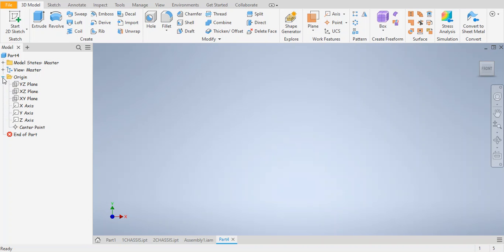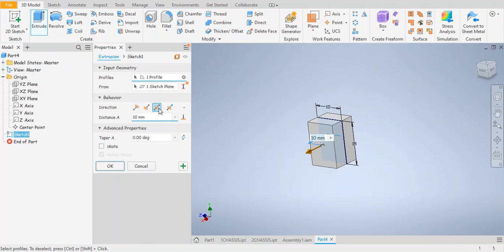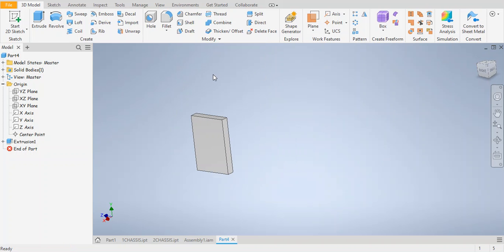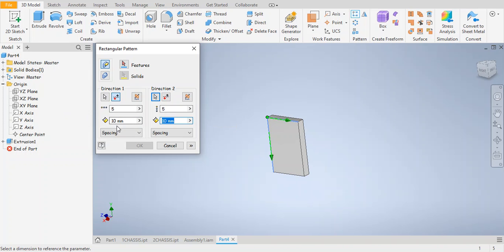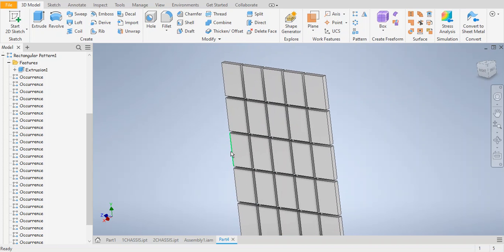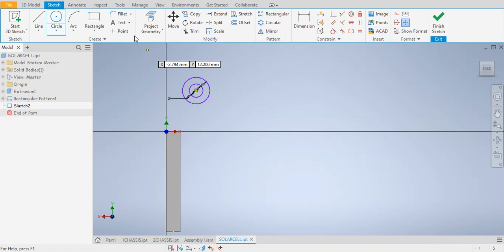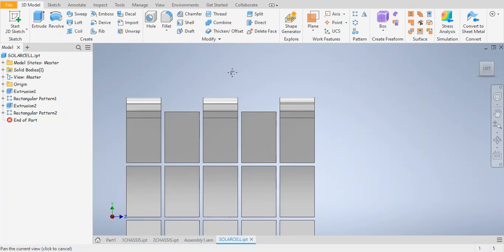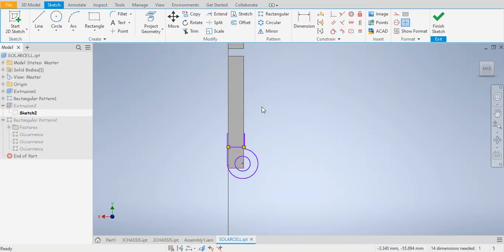INVENTOR TUTORIAL FOR SATELLITE BY EGE